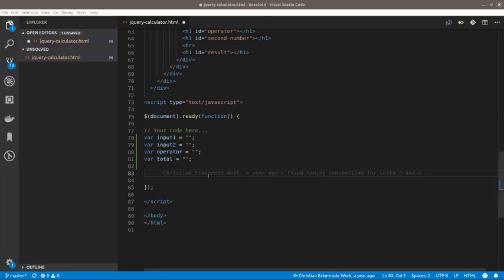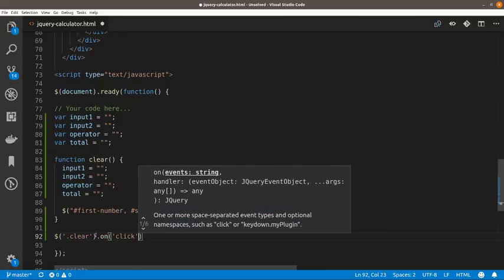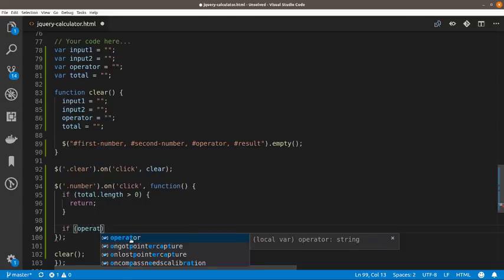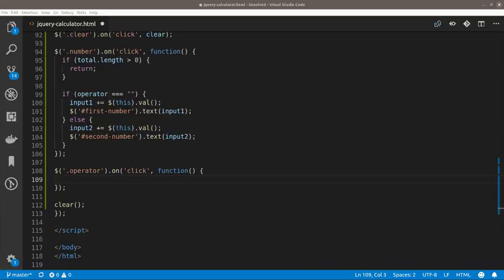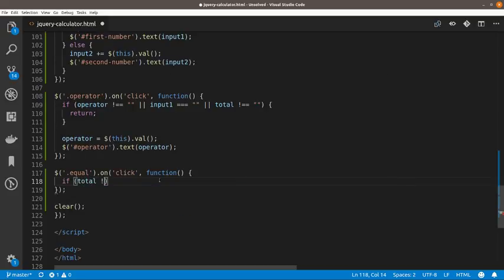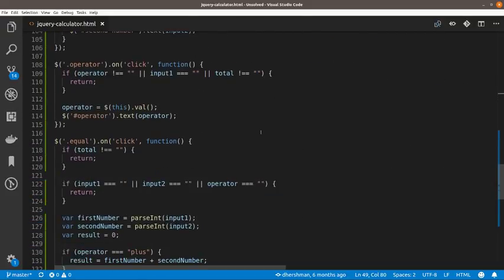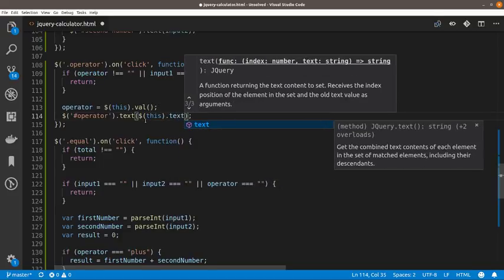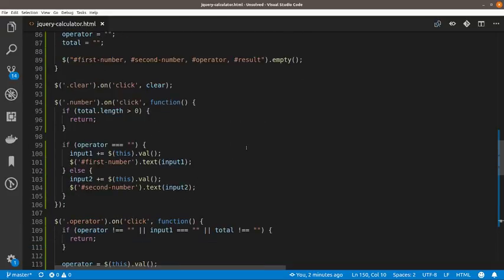July 2018 Week 4 Day 3